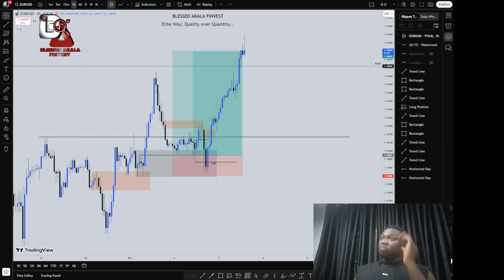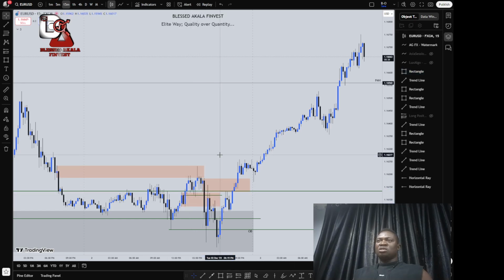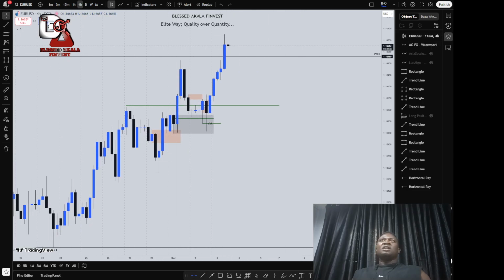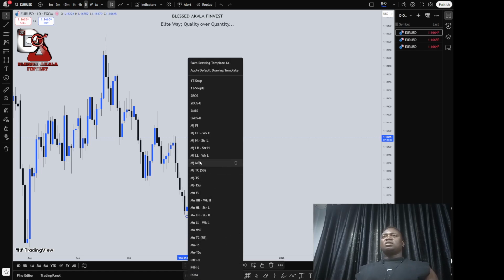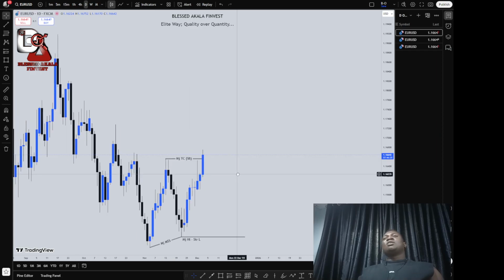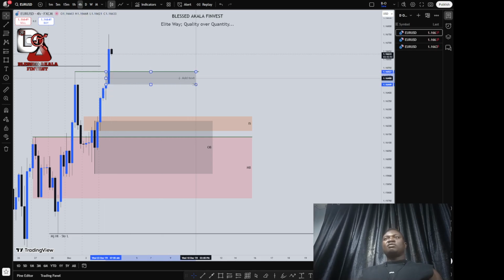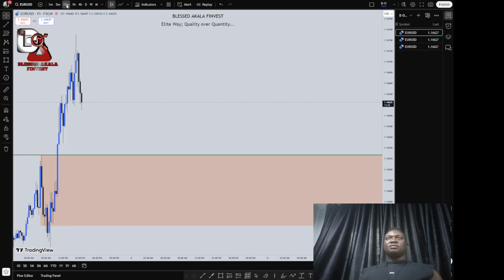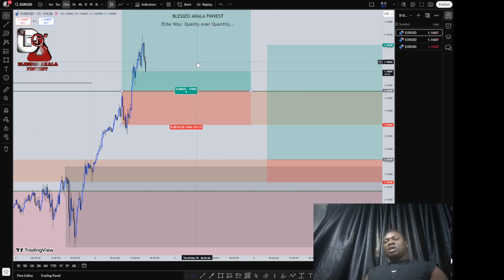Ep. 121. EURUSD Trade Ideas (Signals) and Analysis - Wednesday 3rd, December '25.